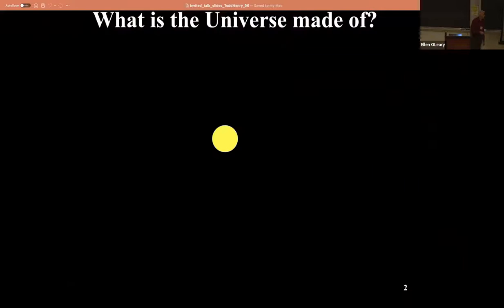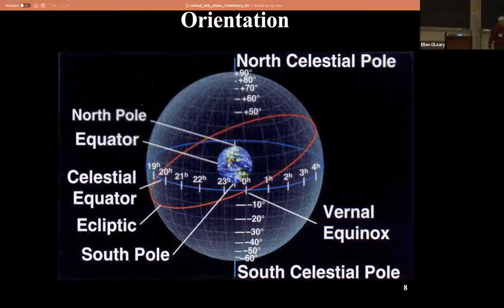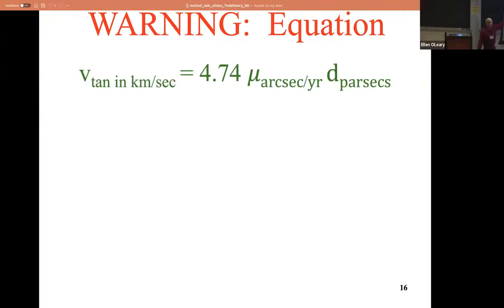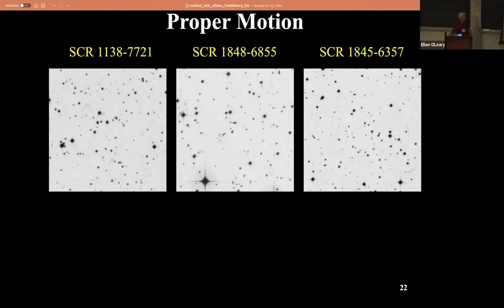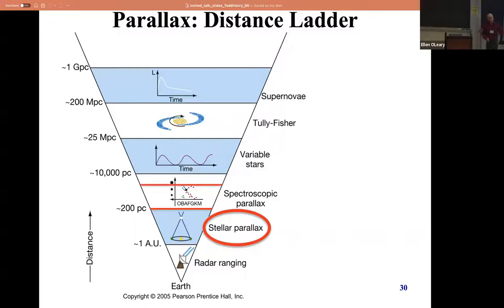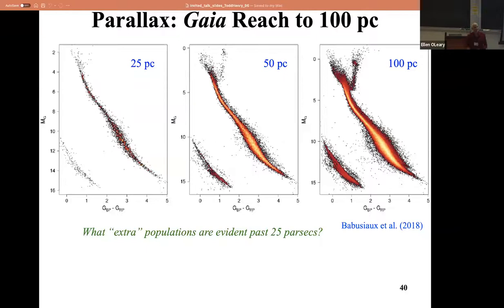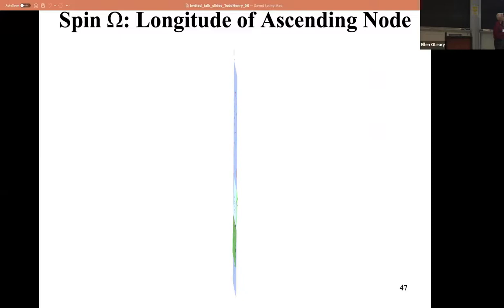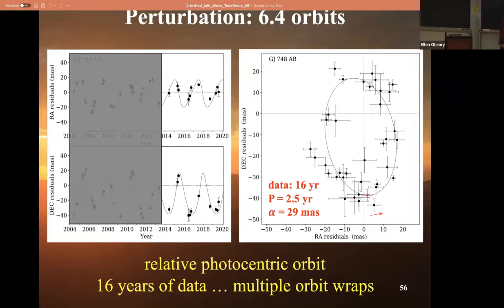T. Henry: 2000 Years of Astrometry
Presented by Dr. Todd Henry (Georgia State University) as part of the 2022 Sagan Summer Workshop "Exoplanet Science in the Gaia Era".  For more information on the workshop, please